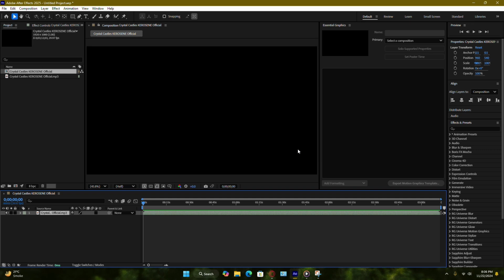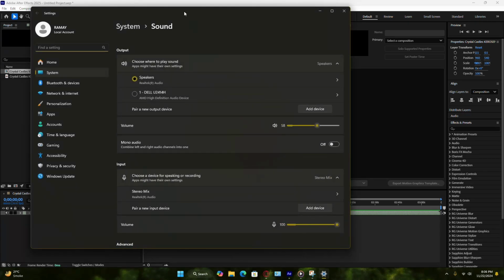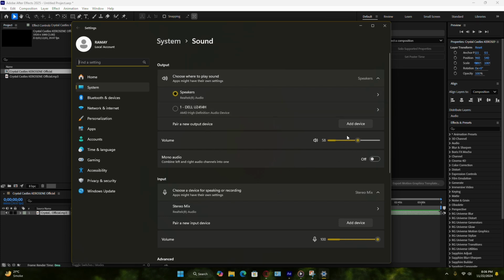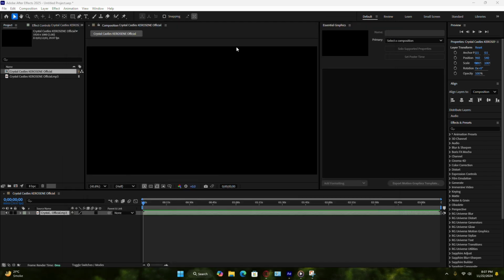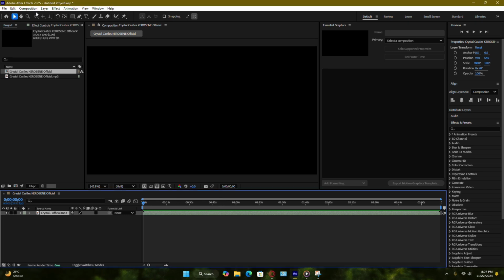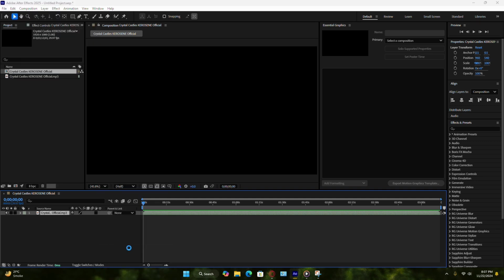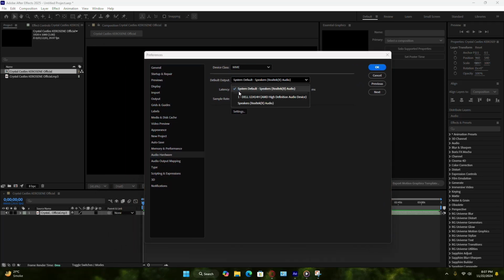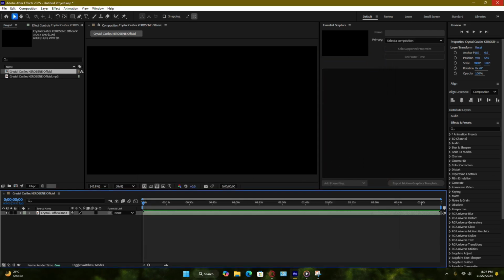After Effects: No Sound in Headphones? Here’s How to Fix It!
After Effects No Sound in Headphones: In this short tutorial I show you an easy no audio in After Effects fix.